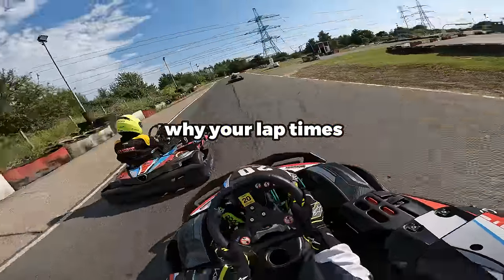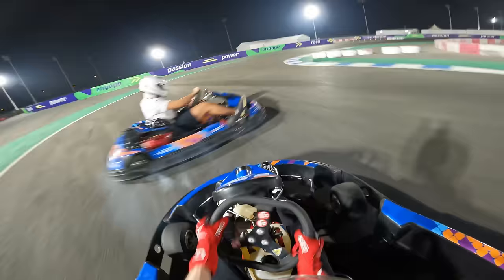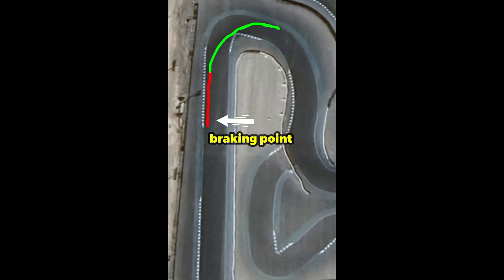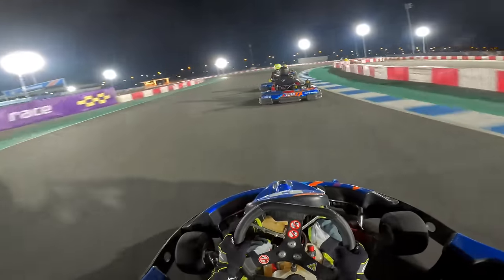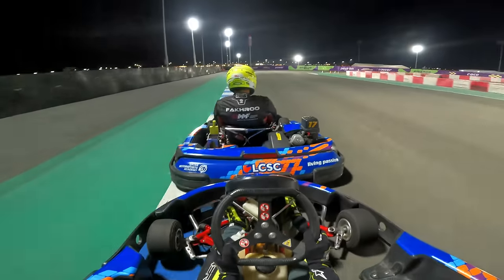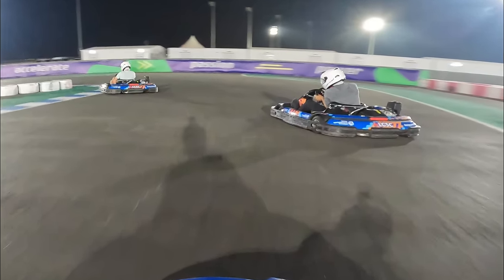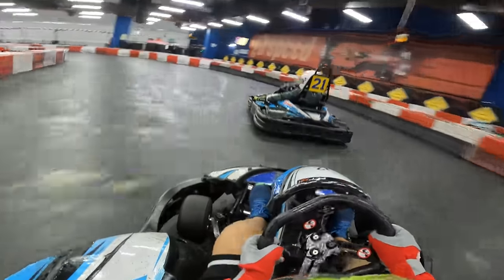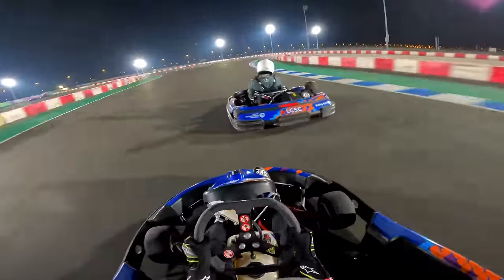How NOT to drive in Karting (5 common mistakes)